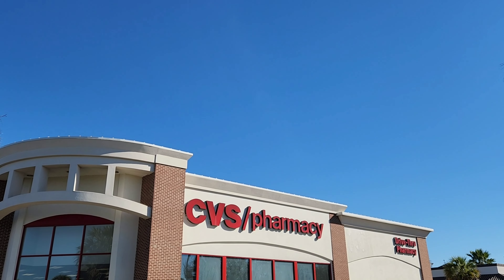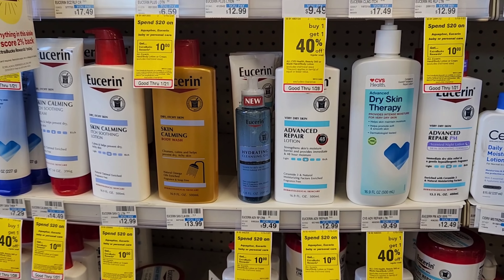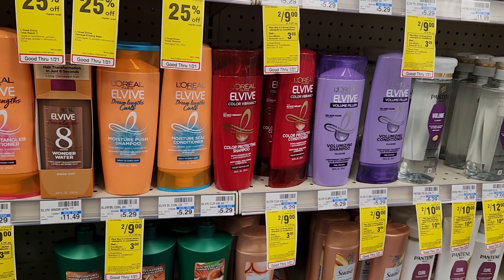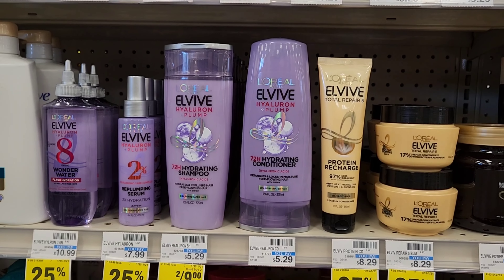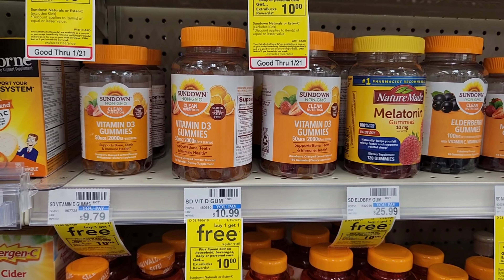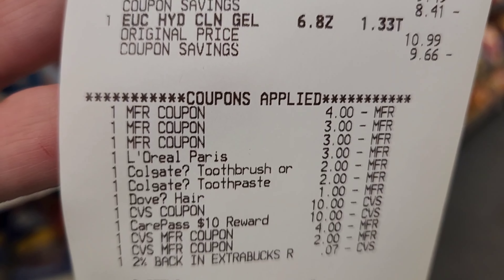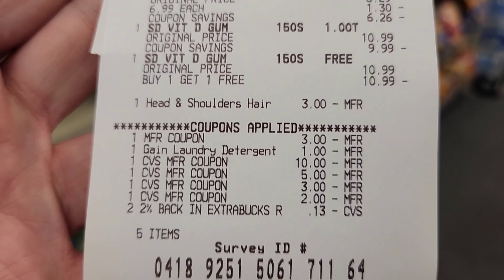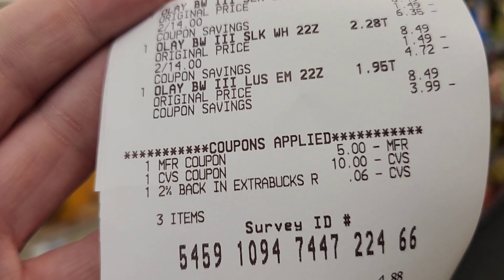CVS Extreme Couponing Haul|Good Ibotta Rebates| Spend $30 get $10 Included|Save-A-Lot Sunday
CVS Extreme Couponing Haul for the week of 1/15/23